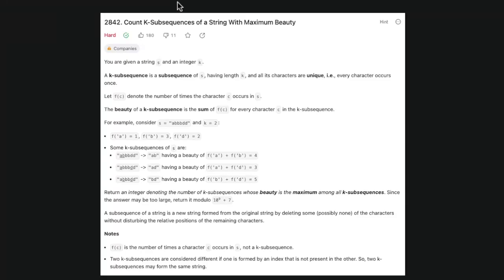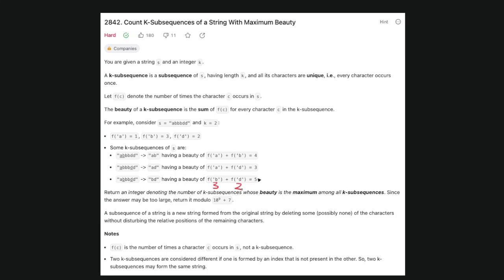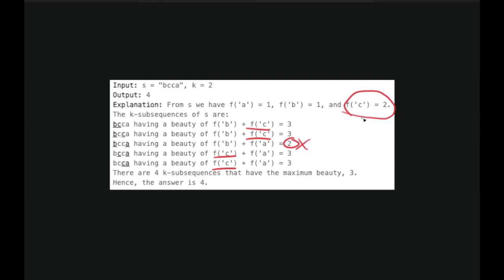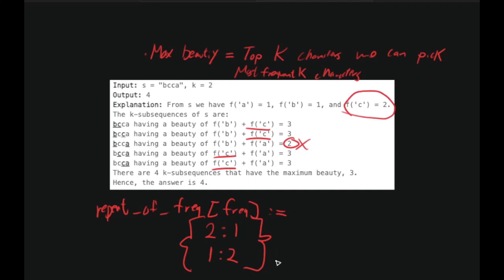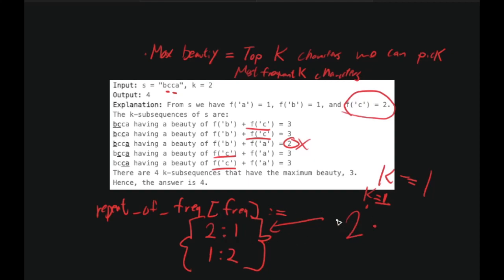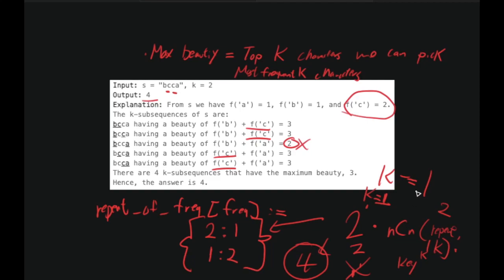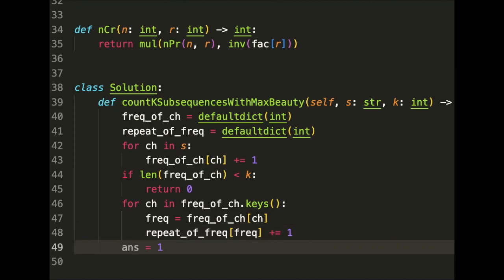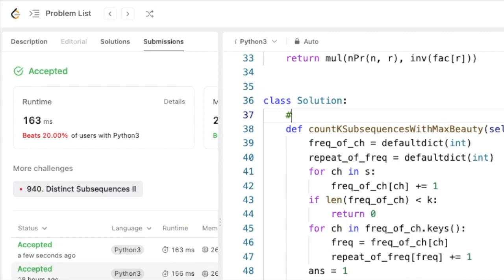2842. Count K Subsequences of a String With Maximum Beauty (LeetCode Hard) (Python)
Timecodes:
0:00 Problem
2:25 Solution Overview
8:03 nCr modulo code is optional in interviews (probably)
8:37 Code